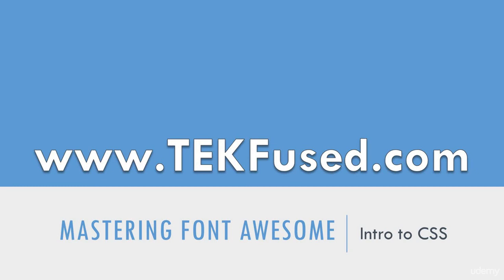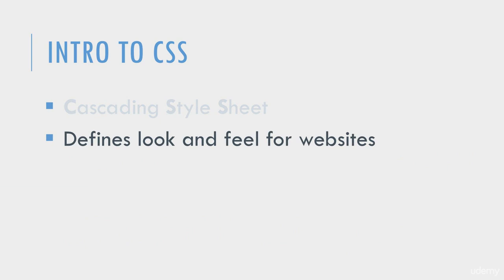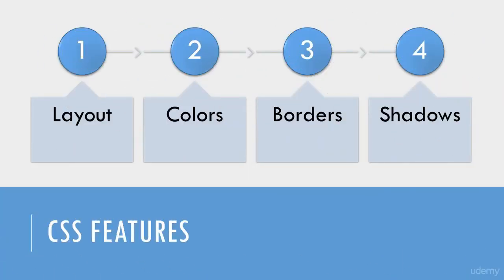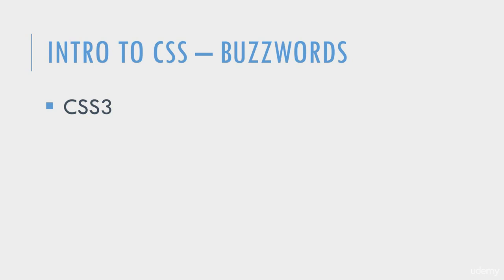Build Beautiful Icon Based Web Designs with Font Awesome 4 : CSS Basics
Build Beautiful Icon Based Web Designs with Font Awesome 4
Welcome to the Font Awesome Master Class!